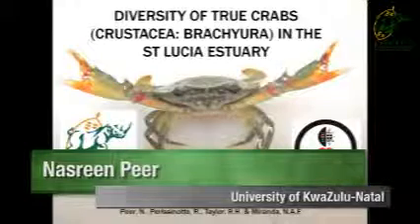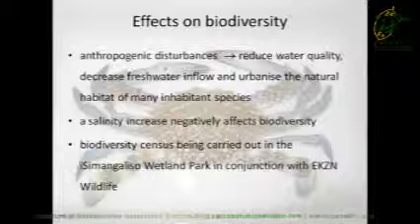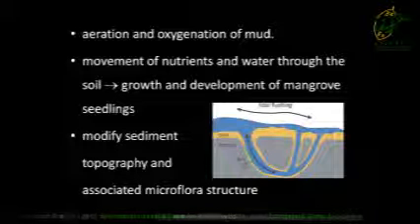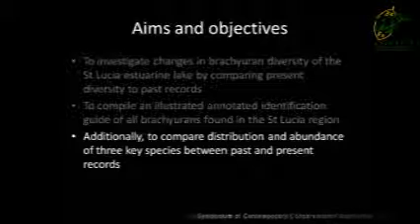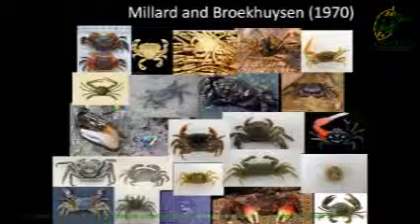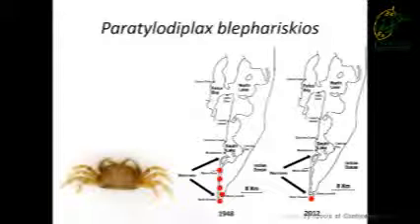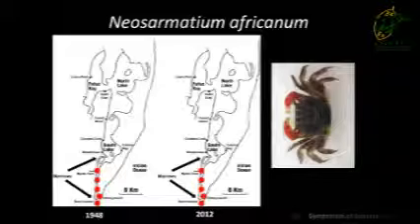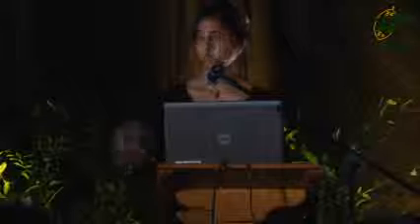Nasreen Peer - Crab Diversity St. Lucia Estuary